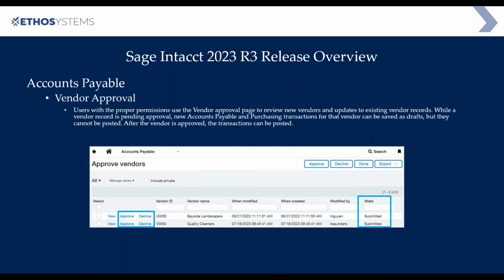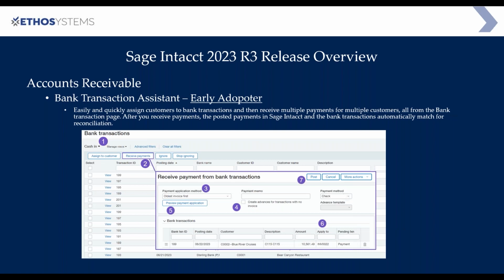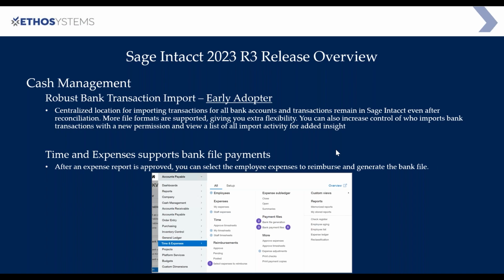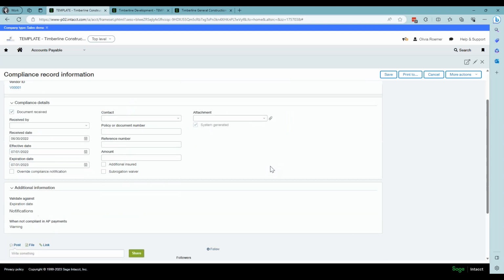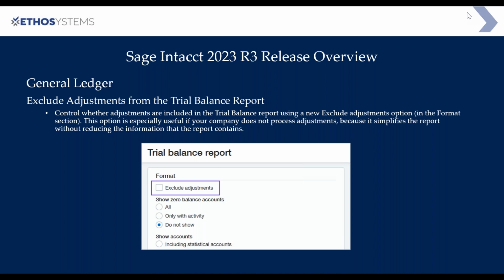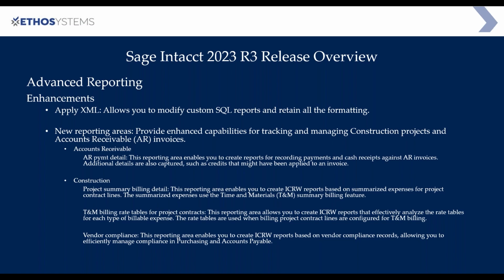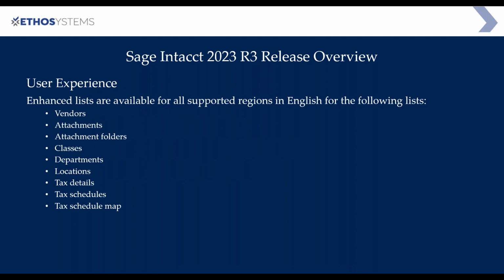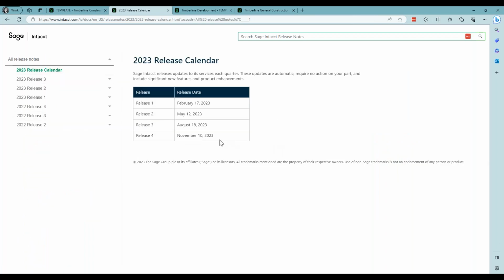Sage Intacct R3 2023 Update Webinar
This webinar gives you an overview of the 2023 R3 Updates in Sage Intacct.

Guided by a qualified Sage consultant, this webinar will take you through the changes step by step, using the same interactive Sage Intacct dashboards that you use in your company today. The goal is to ensure you and your teams have the information to maximize the system features and get the clearest view of the financials across your business/es.